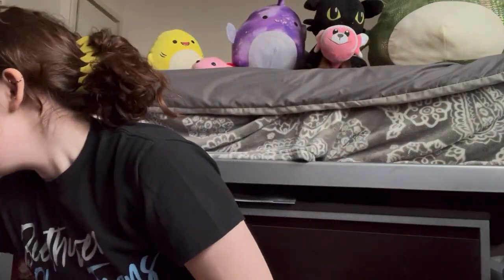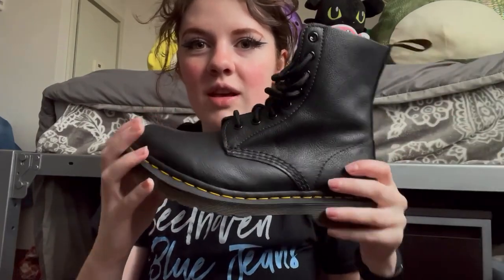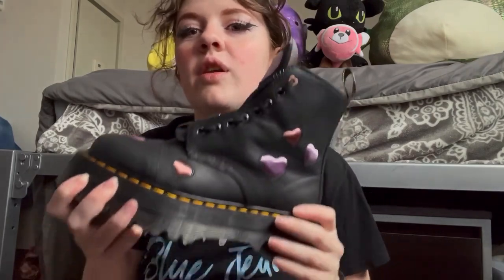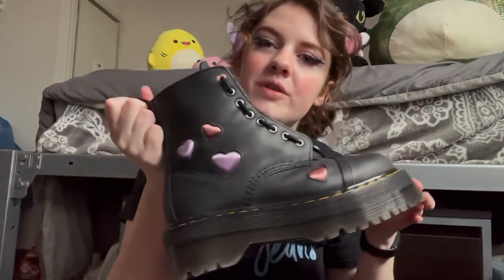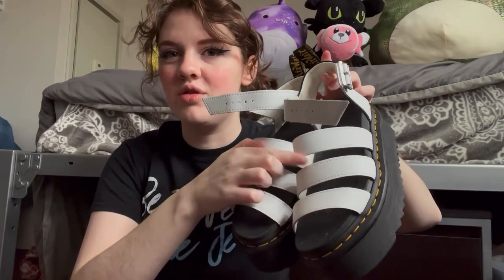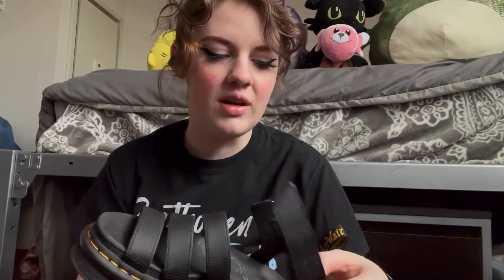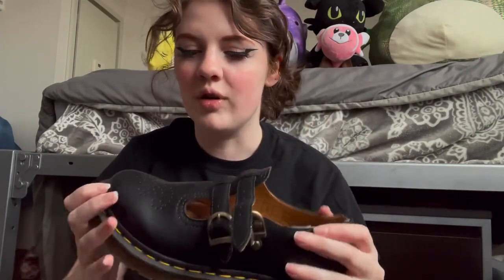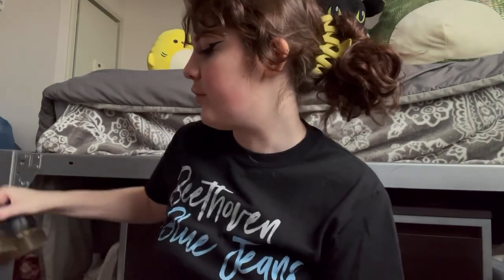My Dr. Martens Collection!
All my pairs of Docs.

I’m a college student in Detroit, MI making handmade one of a kind crochet pieces.